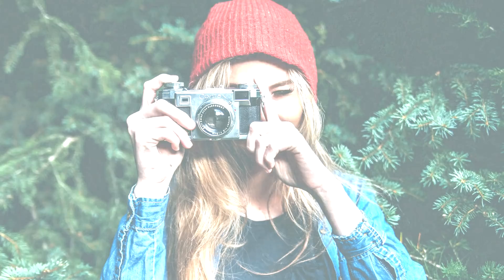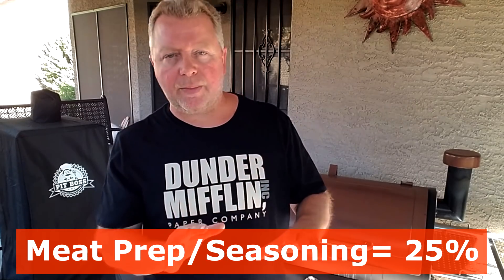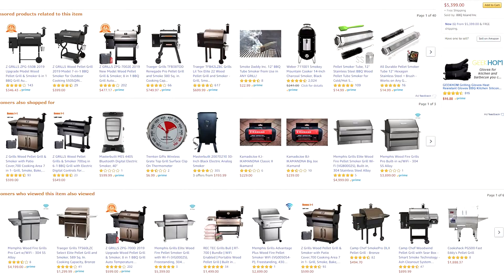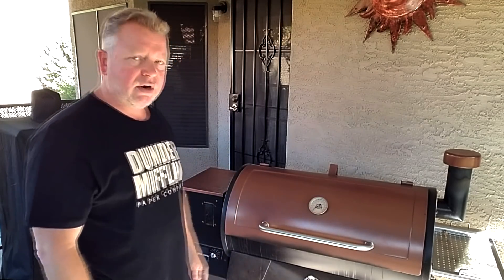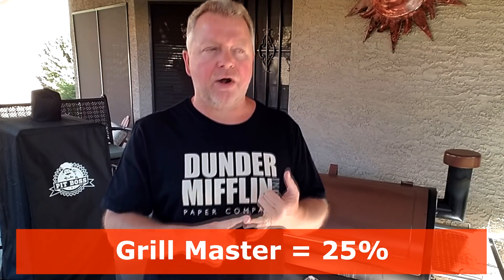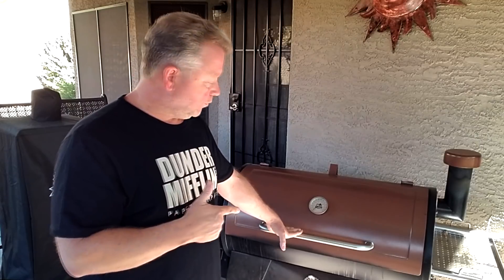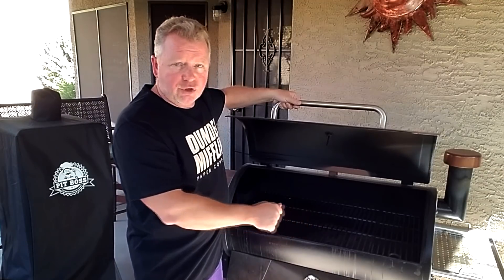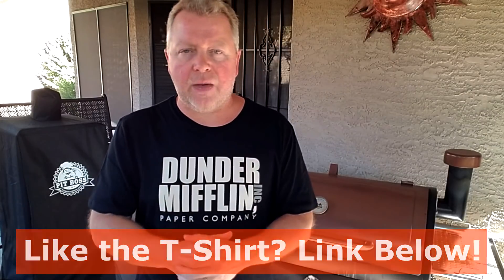Best Pellet Smoker For Grilling Steaks - Tips From A Pellet Grill Owner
I offer my opinion on the best pellet smoker for grilling steaks and just about any other meat as well. After 5 years of pellet smoking and grilling, I've earned some valuable experience and I'm sharing it for free today!

Dunder Mifflin T-Shirt